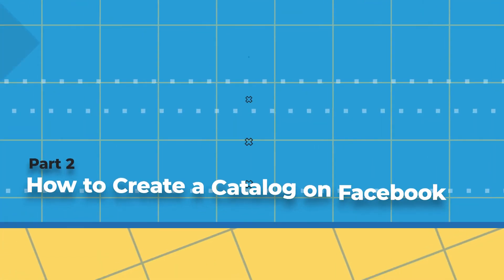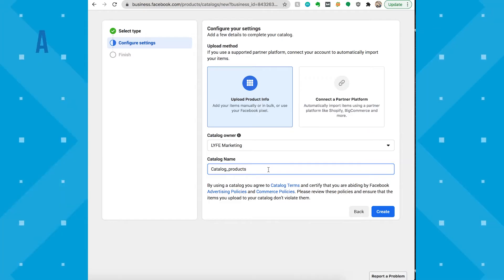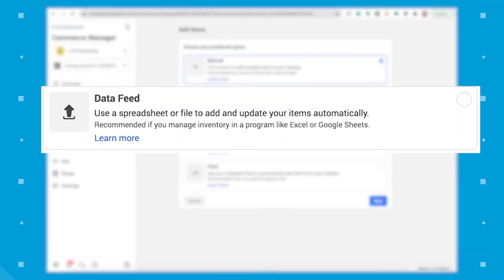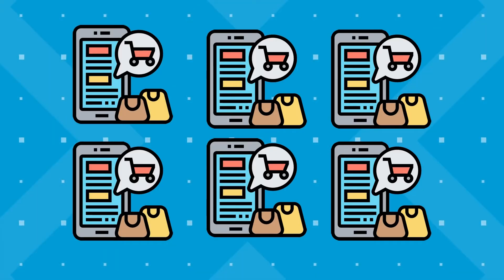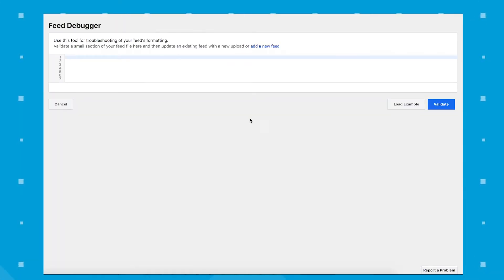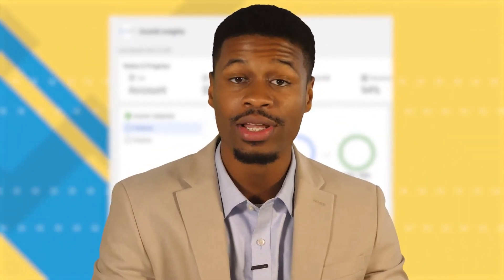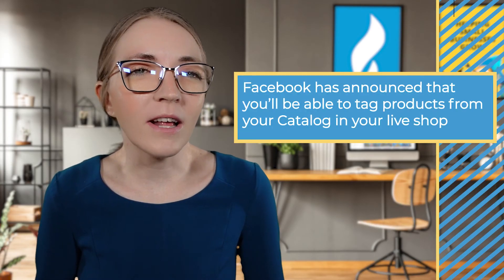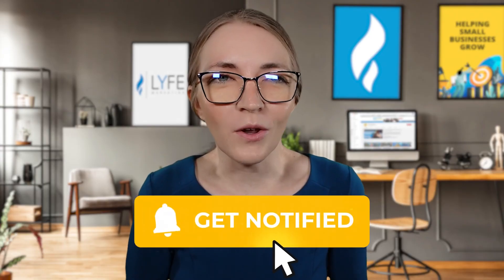How To Set Up Product Catalogs For Facebook and Instagram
Product Catalogs allow your business to sell products and services on Facebook and Instagram. Today, we've created a full tutorial on how to set up a product catalog and best practices you can use for your business. Watch now to see everything you need to know about Product catalogs!

Do you sell something online? Do you run ads on Facebook or Instagram?

Then you need to read this post on product catalogs!

Today, we're going to talk about the Facebook product catalog...

...which is an excellent way for you to sell your products and services to new and existing audiences.

We’ll show you: what the product catalog is, how it works, how to set it up for your business, and share some tips and tricks.

Video Outline
Intro (0:00)
What Is The Product Catalog (0:30)
How To Create A Catalog of Products (1:00)
How To Add Items To Catalog (2:10)
Best Method For Small Businesses (3:18)
How To Set Up A Data Feed (3:50)
What Do I Do With A Product Catalog (5:31)
Changes Coming To The Product Catalog (6:32)
Catalog Best Practices (7:02)

// LYFE Marketing